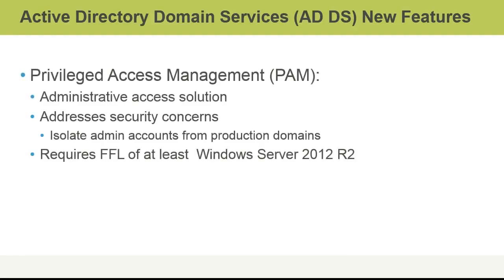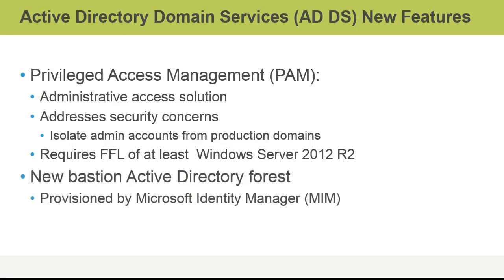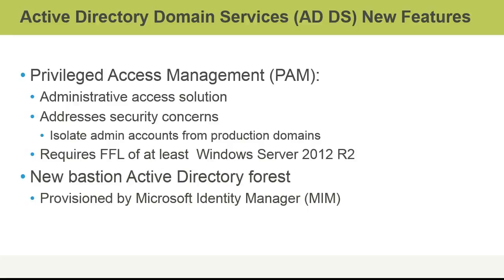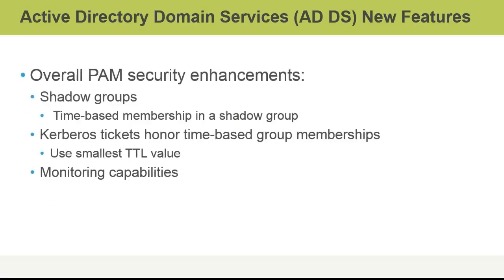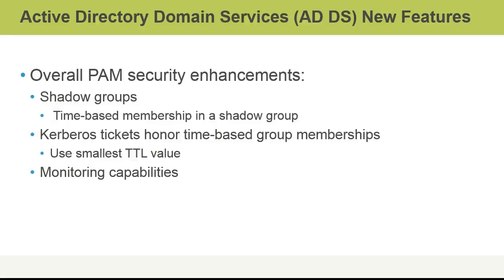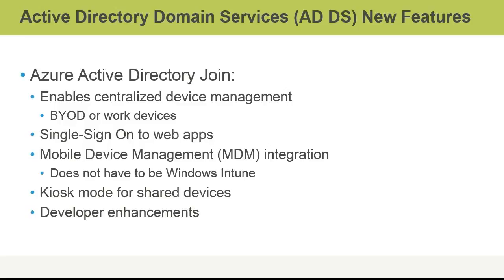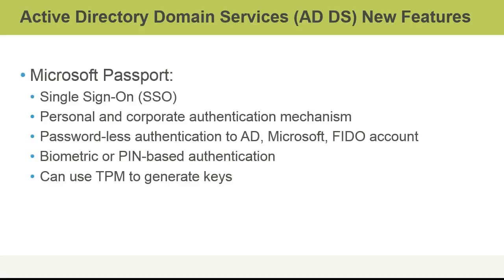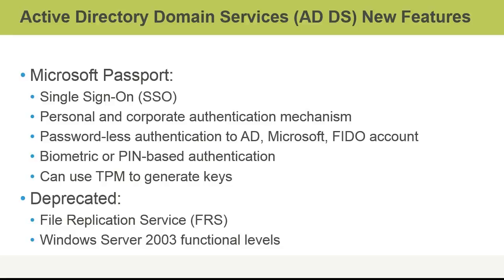Windows 2016 training course in Dubai